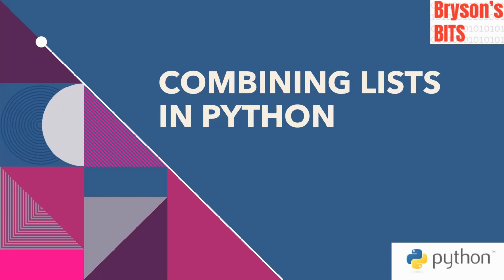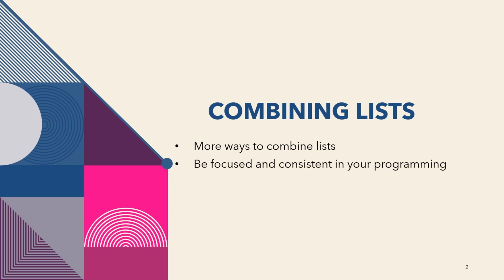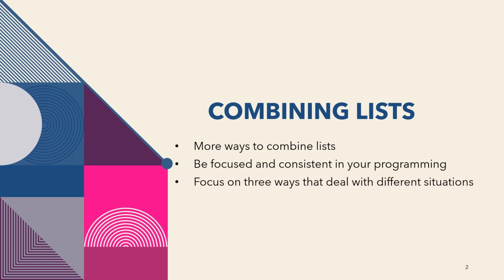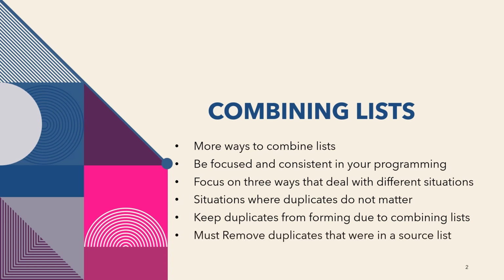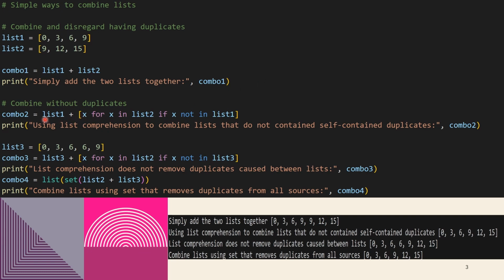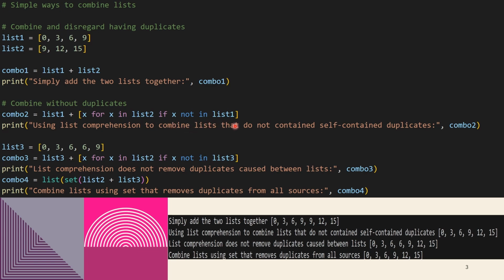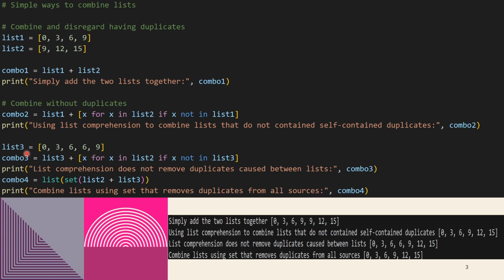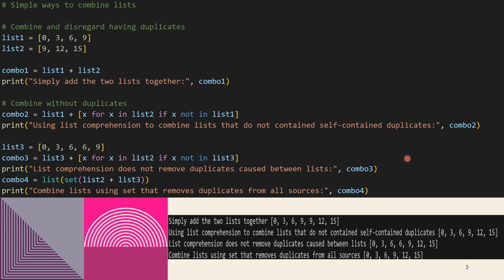Combining lists in python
Simple ways to combine lists in python either removing duplicates or keeping them.